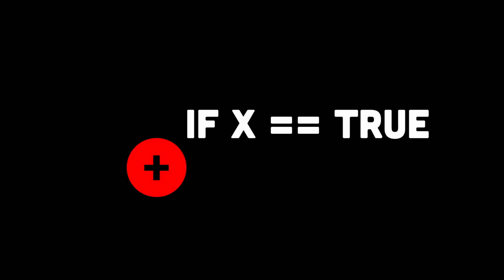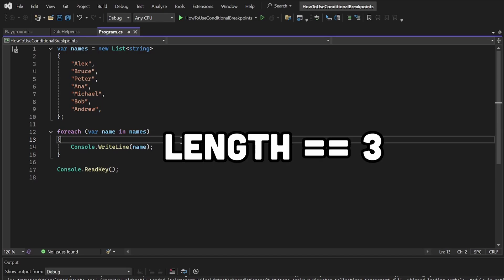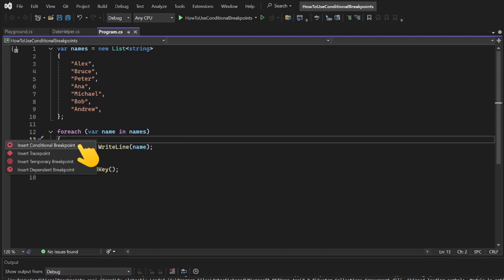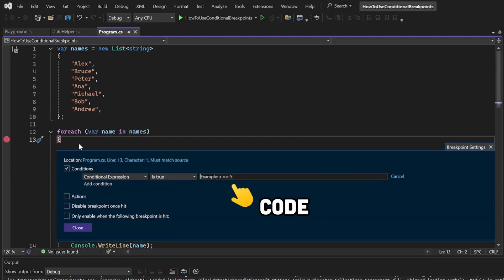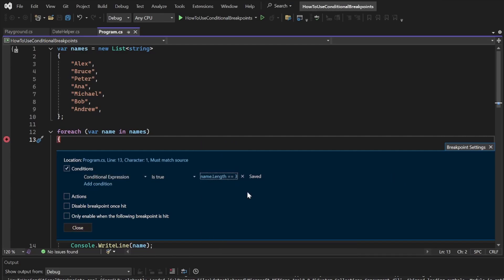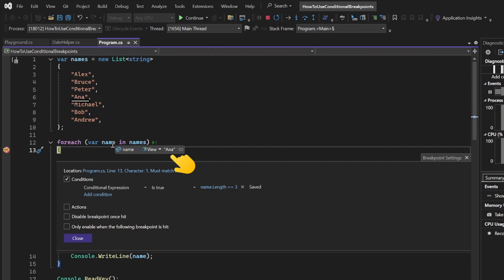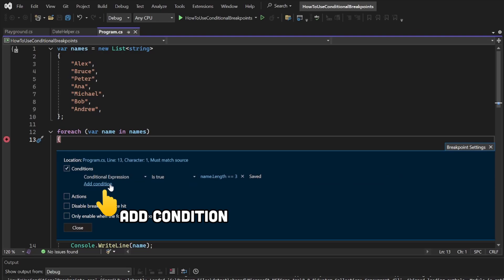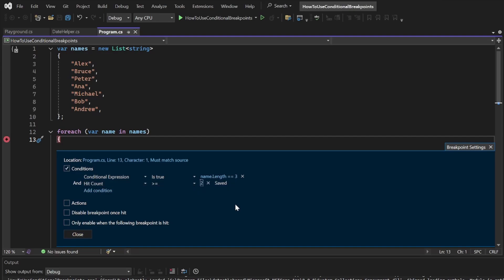How to use conditional breakpoints in Visual Studio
A quick Visual Studio tip on how to use conditional breakpoints. In this video you gonna learn 2 types of conditions which you can attach to a breakpoint to ensure that it only gets triggered in a certain scenario.